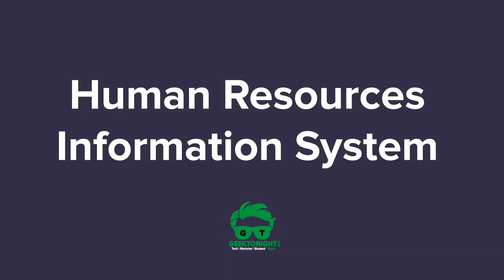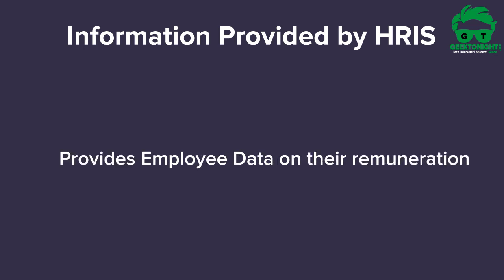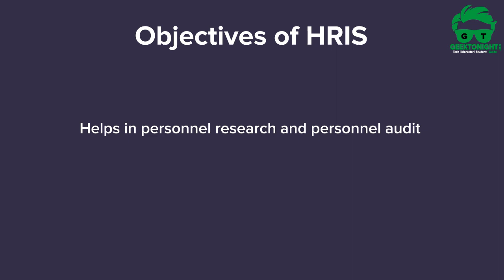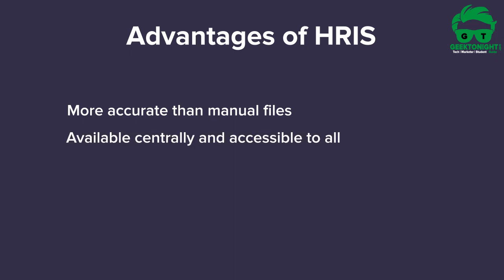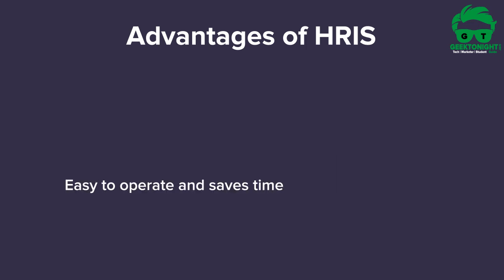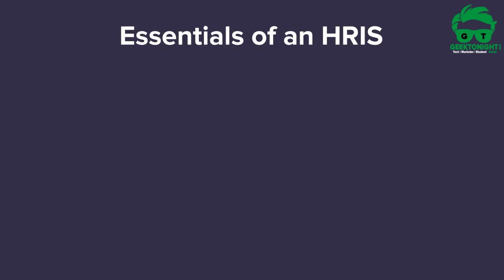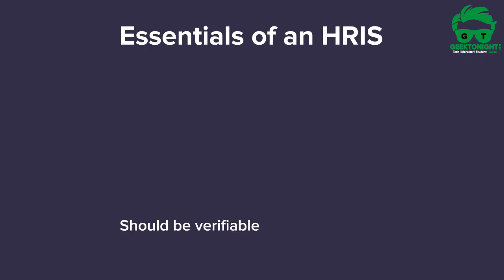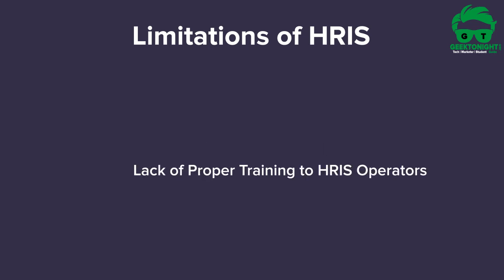Human Resources Information System | Complete Guide 2022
Topic Covered:

00:00 Introduction
00:06 What is HRIS?
00:25 Information Provided by HRIS
02:03 Objectives of HRIS
05:14 Advantages of HRIS
08:50 Essentials of an HRIS
10:55 Limitations of HRIS
12:52 Resource & Article

Brief Description

Human Resources Information System

Human Resource Information System (HRIS) is an organized procedure for collecting, storing, maintaining, retrieving, and validating data needed by an organization about its human resources. It is usually a part of the organization’s Management Information System (MIS).